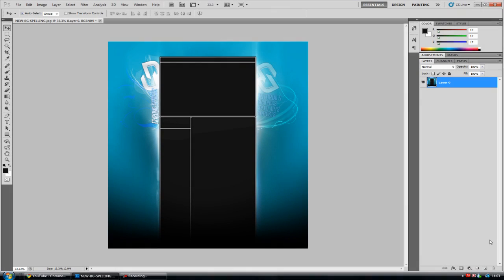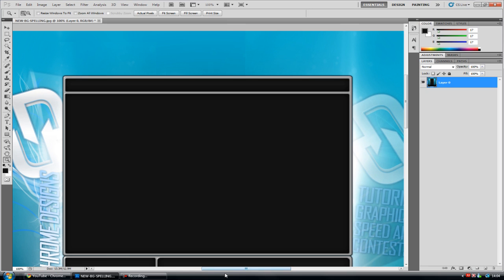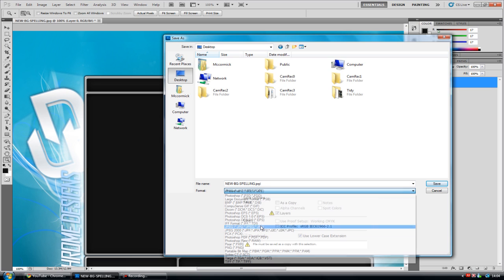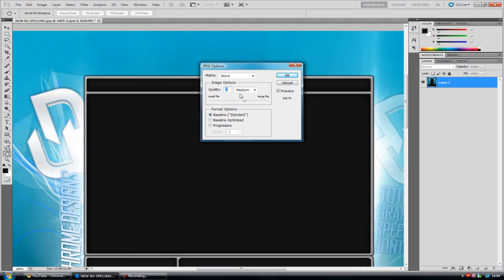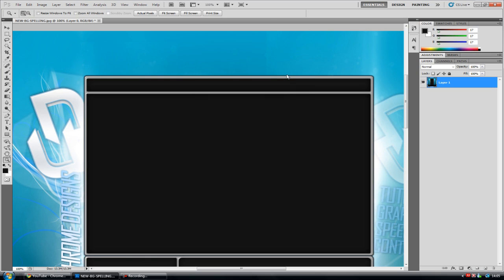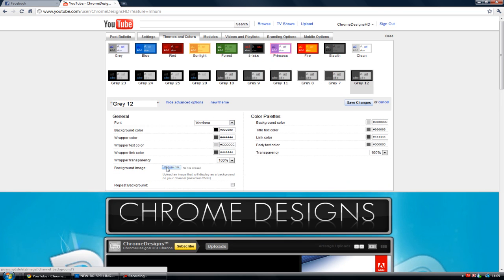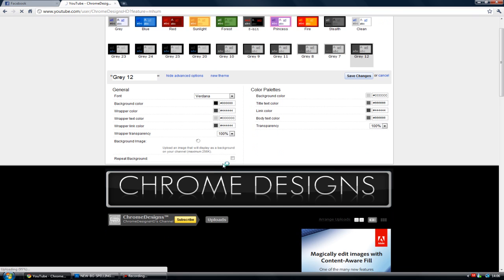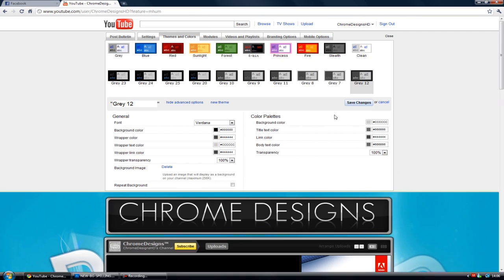Upload HD Youtube Backgrounds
How to upload HD youtube backgrounds. Commonly asked question, so bup! here you go :) x